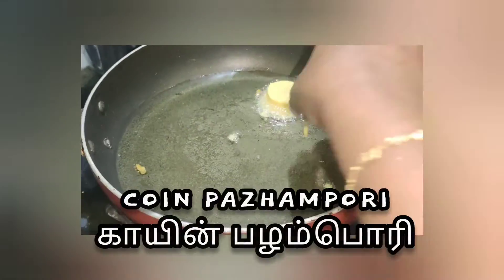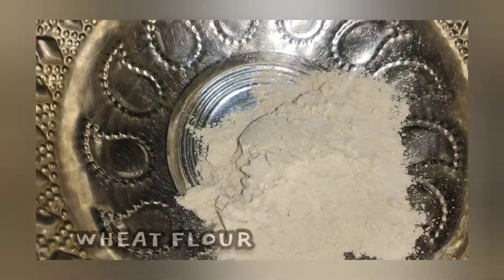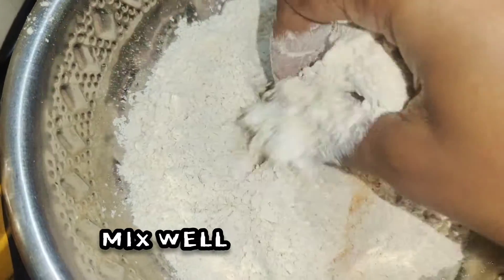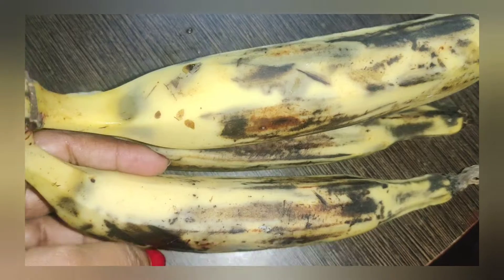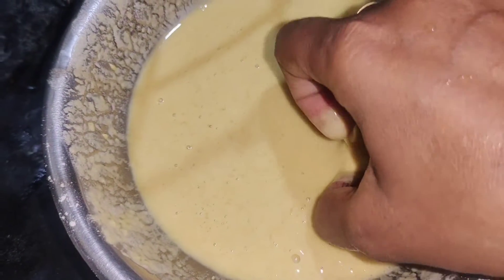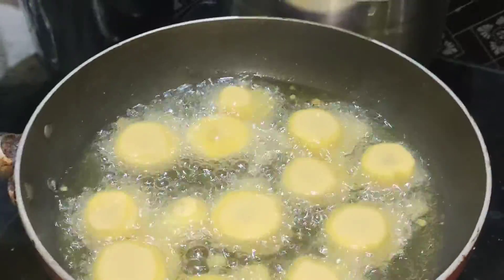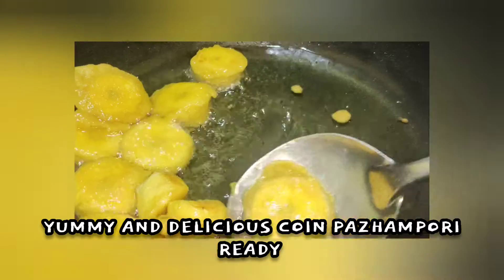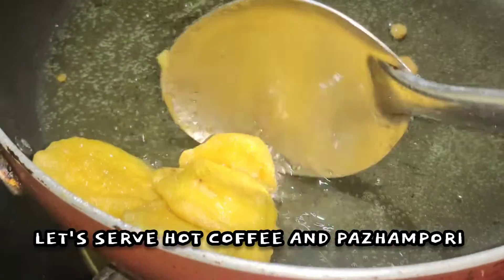குழந்தைகளுக்கு ஆரோக்கியமான காயின்பழப்பொரி - Kids Favourite Coin Pazhampori - Nendhiram Banana Recipe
Hiii all ❤️
In this video am going to share about how to make pazhampori in tamil. in this recipe very delicious and yummy recipe. it's full made of nendhiram Banana . it's snacks box recipe also tea time recipe.

INGREDIENTS
Nendhiram
wheat flour
turmeric
sugar
oil